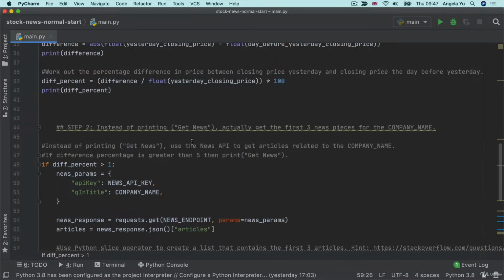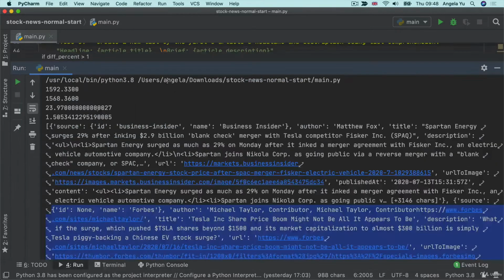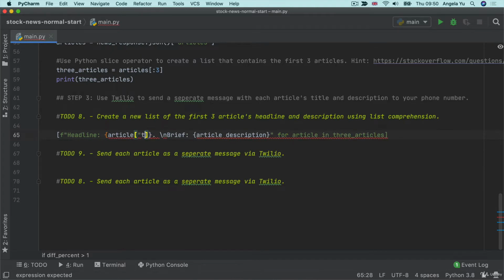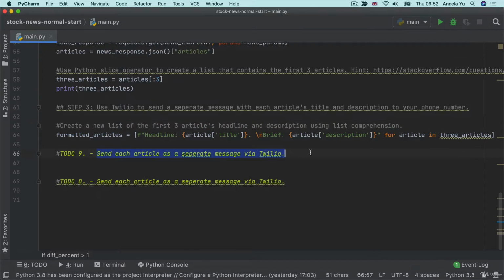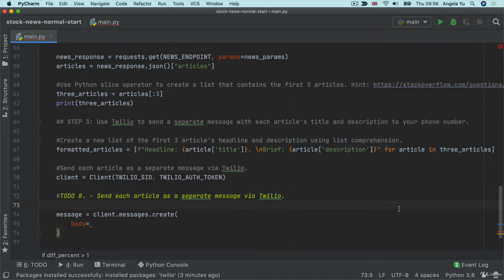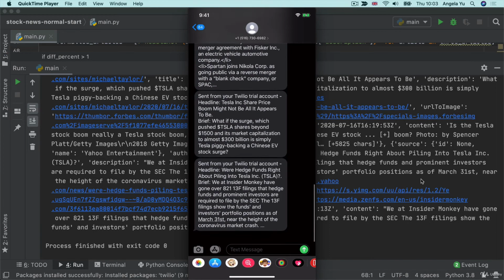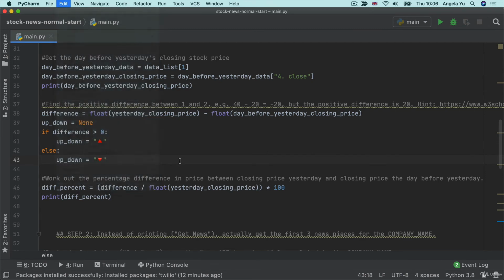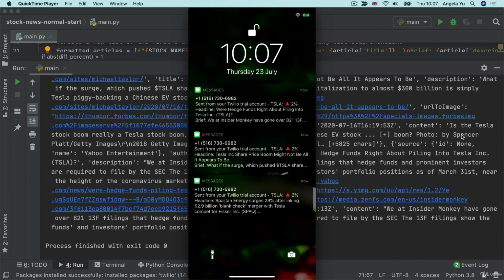Solution & Walkthrough for Step 3 _Send the SMS Messages | The Complete Python Pro Bootcamp for 2022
• Web Scraping
• Beautiful Soup
• Selenium Web Driver
• Request
• WTForms
• Data Science
• Pandas
• NumPy
• Matplotlib
• Plotly
• Scikit learn
• Seaborn
• Turtle
• Python GUI Desktop App Development
• Tkinter
• Front-End Web Development
• HTML 5
• CSS 3
• Bootstrap 4
• Flask
• REST
• APIs
• Databases
• SQL
• SQLite
• PostgreSQL
• Authentication
• Web Design